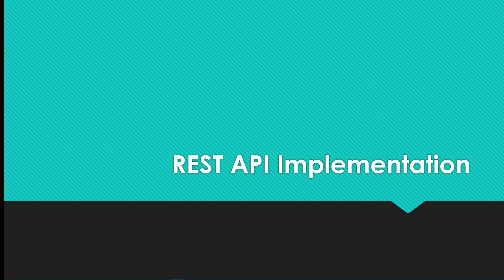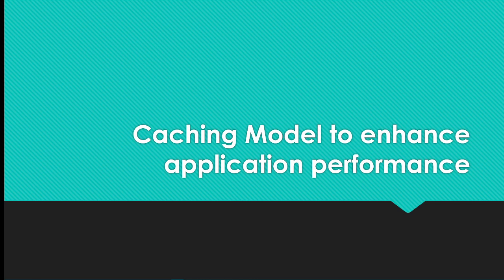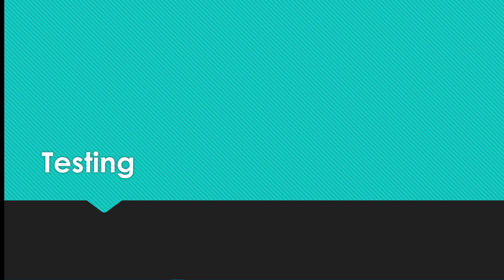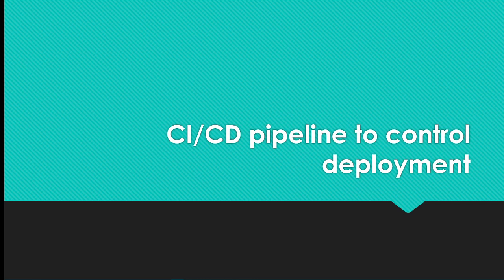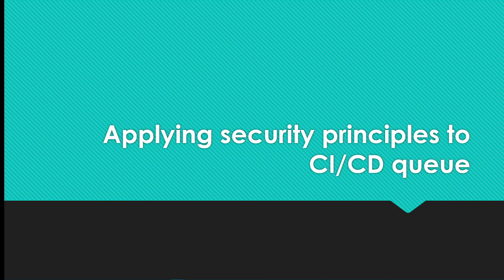FIU SCIS 2020Summer AMPATHWebInterface ShortcomingsWishlist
This video shows the shortcomings of the current AMPATH Web Interface and what are the features that are missing.
Video created by Frantz Paul
In collaboration with team mates: Emmanuel Castaneda, Carrel Morgan, and Gabriel Lopez.